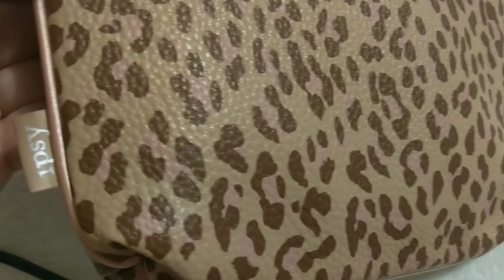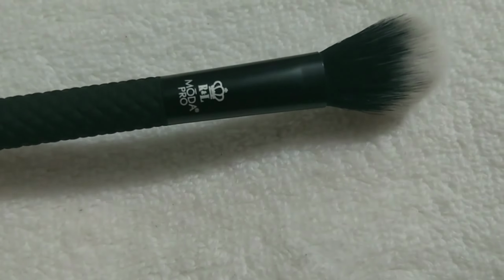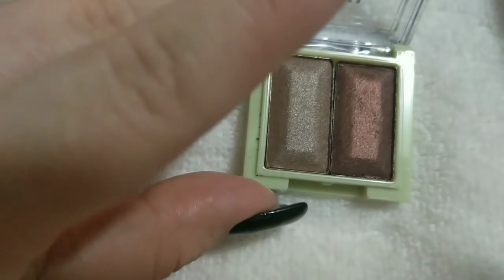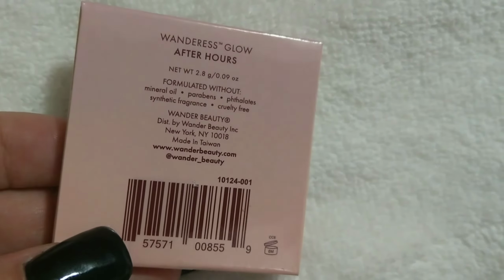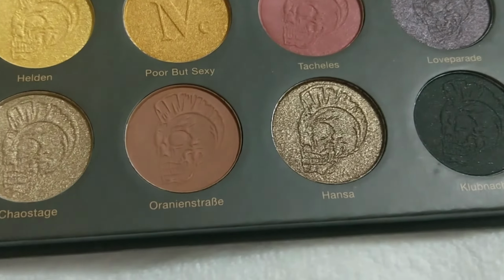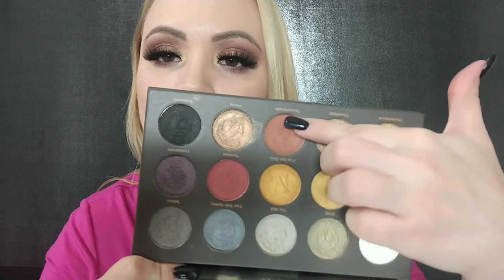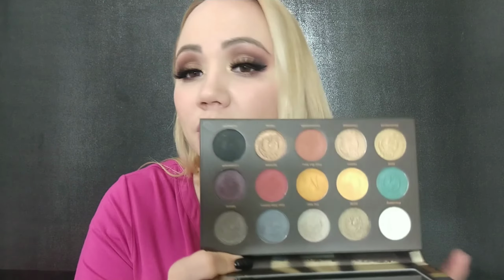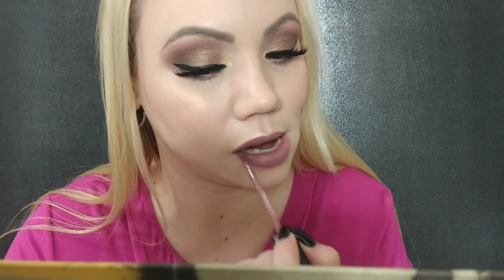Ipsy Glam Bag November 2019{ try on} style + add ons | Jenz Beautystyle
New Ipsy glam bag unboxing November 2019{ try on} style | Jenz Beautystyle.
Ipsy glam bag November 2019
November 2019 Ipsy try on
Ipsy try on November 2019
Ipsy glam bag unbagging November 2019

Highlighter reviews